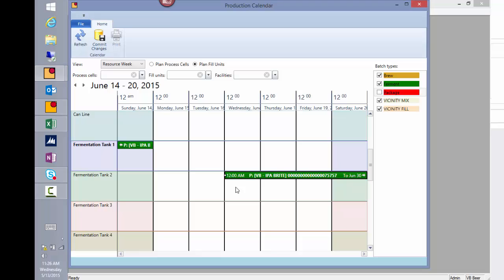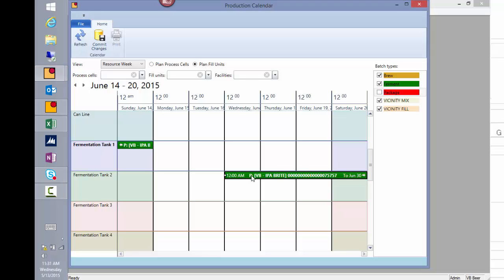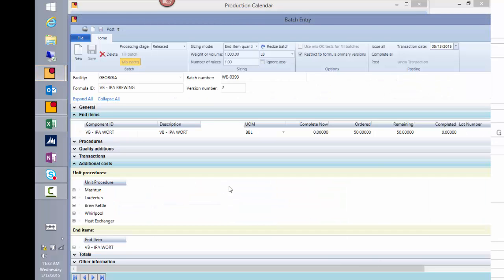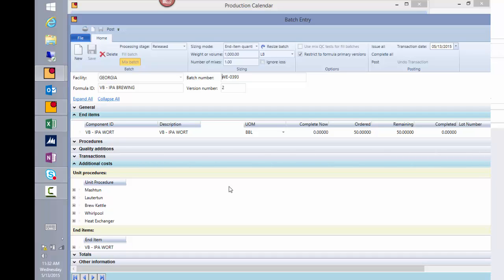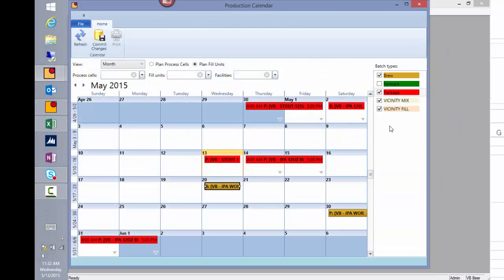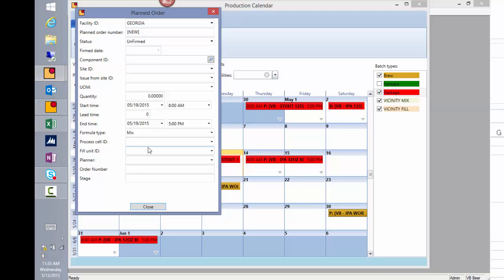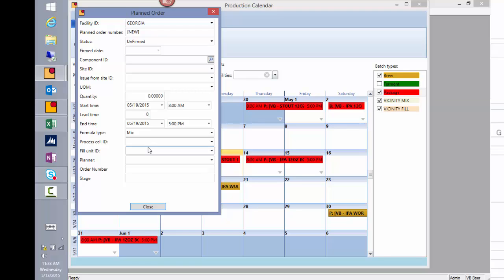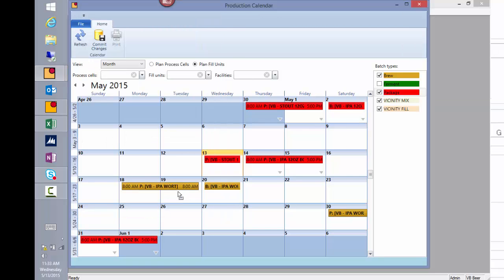2.2 MRP Pt. 6. Exceptions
Vicinity MRP Training

Session 2. MRP
Part 6. Exceptions